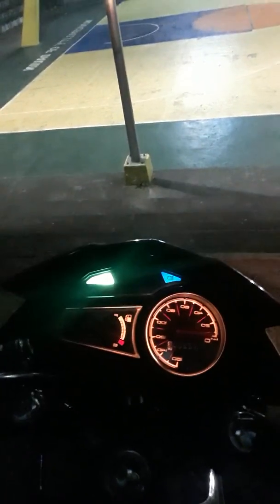SUZUKI Raider R150 stock muffler Attached to Rs 125fi sound test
REVIEW OF RAIDER R150 STOCK MUFFLER AND SOME ACCESORRIES